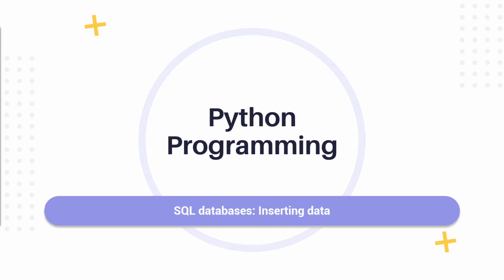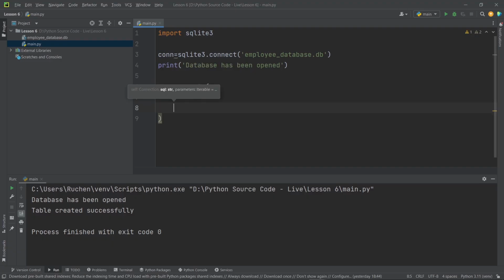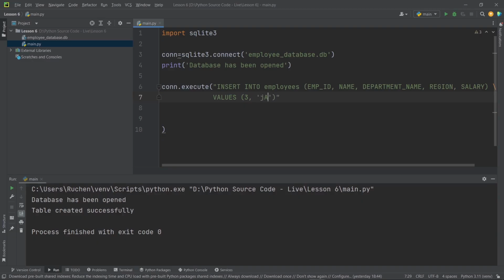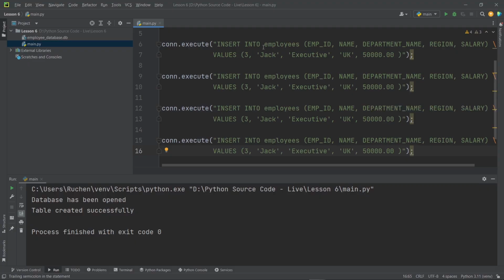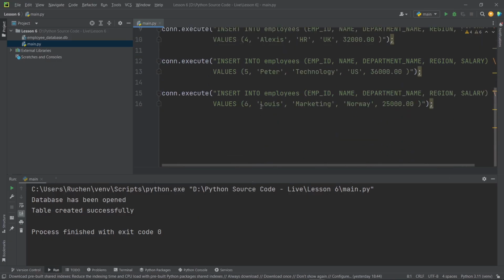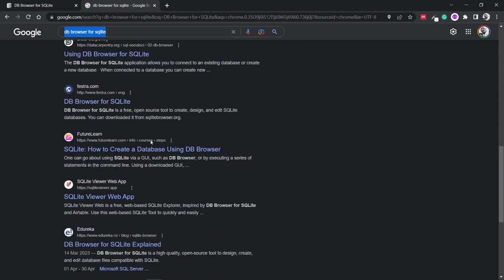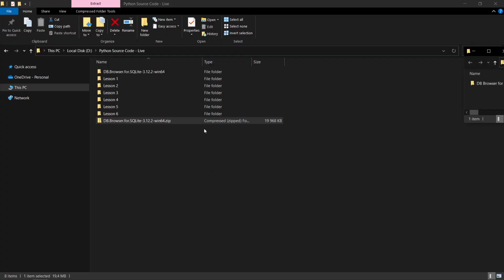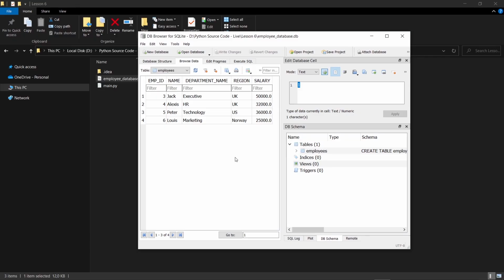SQL Databases: Inserting Data|| Job Ready Course || With Practical Demonstrations || Lesson #15